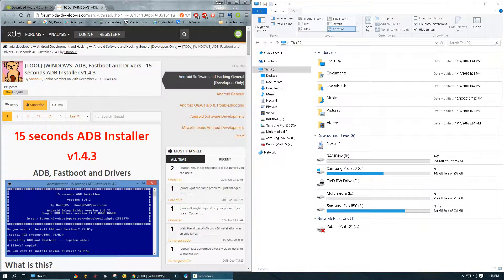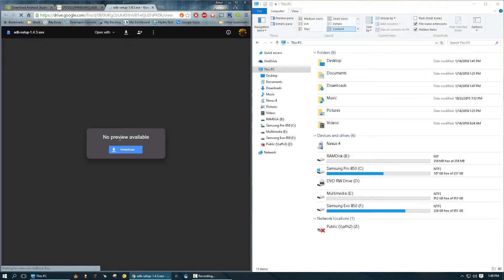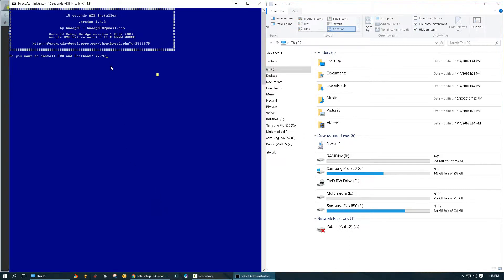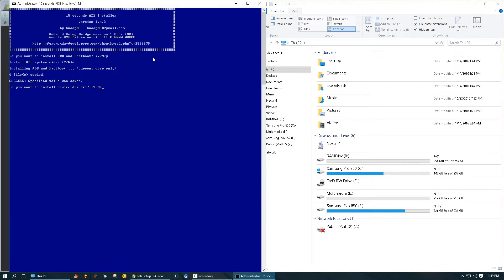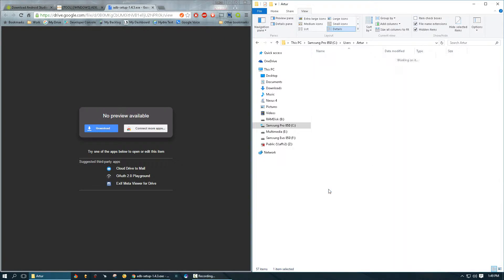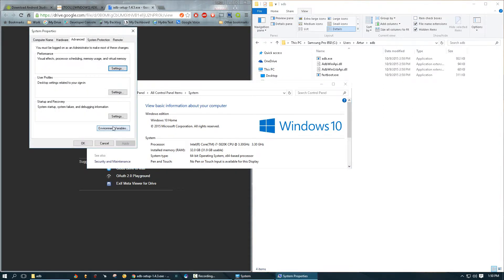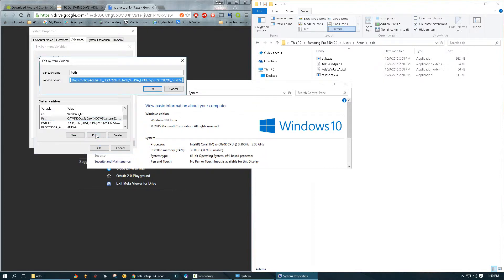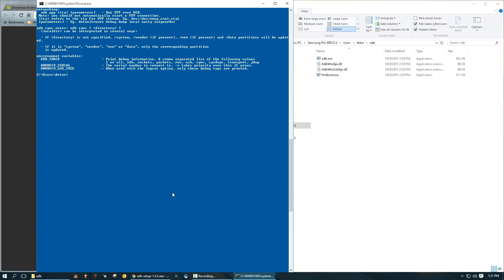How to Install ADB & Fastboot on Windows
This video will explain how to install ADB together with Fastboot without the Android SDK.  ADB stands for Android Debug Bridge - you can use ADB to install an apk file, uninstall an app, take log from the device and a lot of other things. If you are planning to get into Android, ADB is a must to know tool for developers, testers, and automation engineers alike, it is a very powerful tool!

I have several tutorials on ADB.

Note that you will need to enable Developer Options on your device in order to connect ADB client (Your Computer) with ADB server (Your Device).